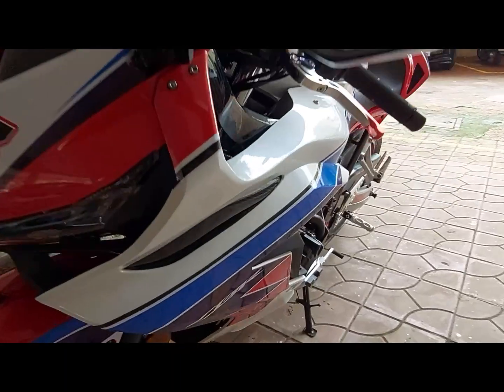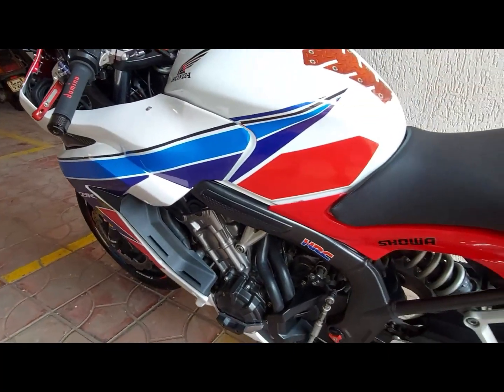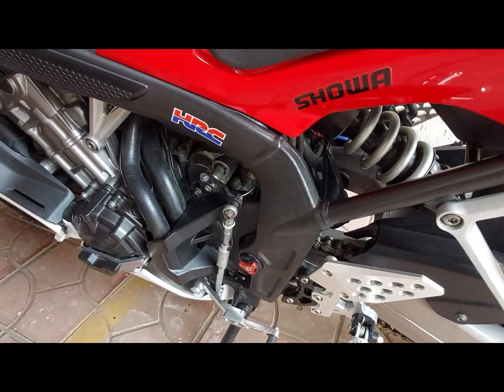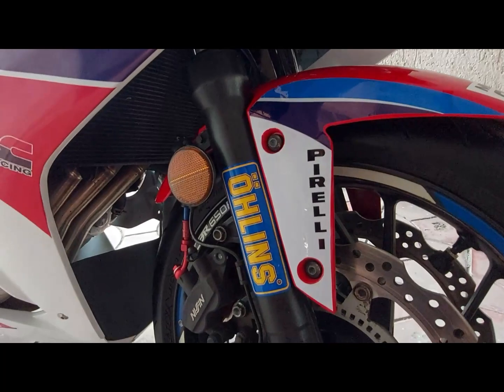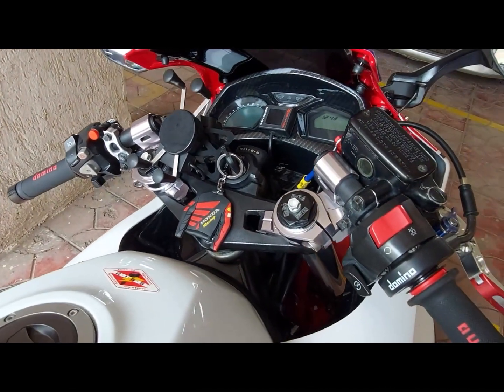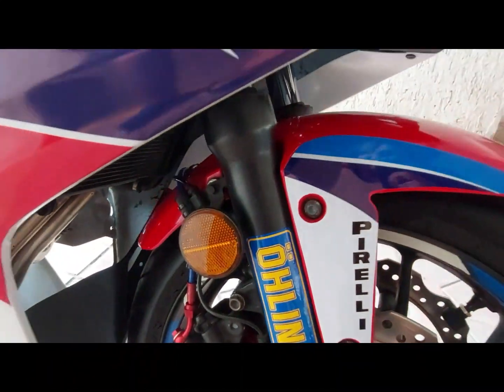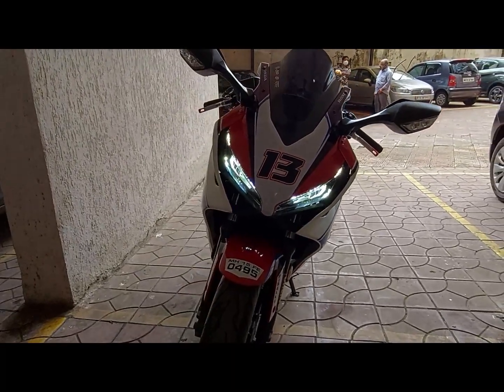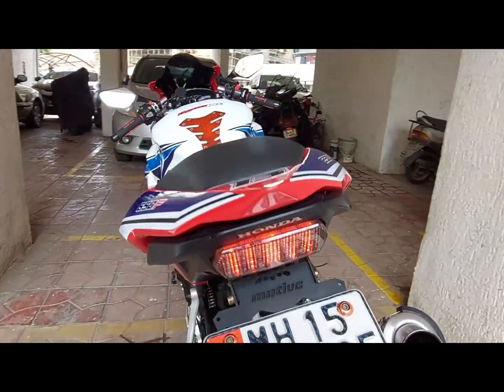HONDA CBR650R Body-Kit on CBR650F|ONLY ONE IN INDIA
Here's a vlog of modified CBR650F into CBR650R. All the panels are Thailand imports and made of fibreglass, as well carbonfibre. Its the 1st one india with these thai mods, which are very common in thailand.

Watch  the video and do let me know whether you liked the mods or not.